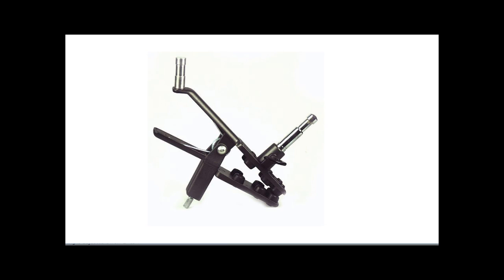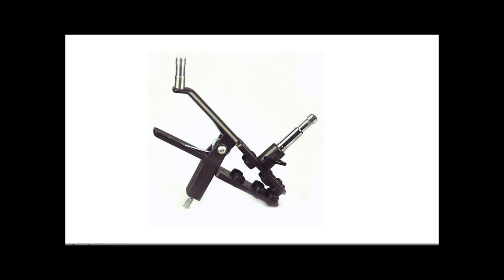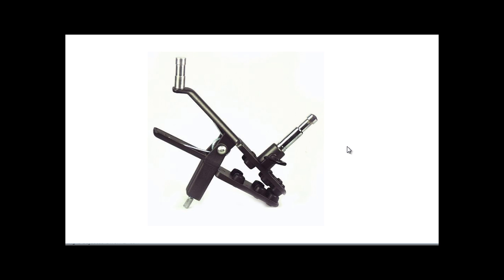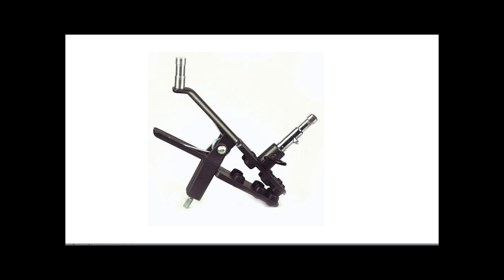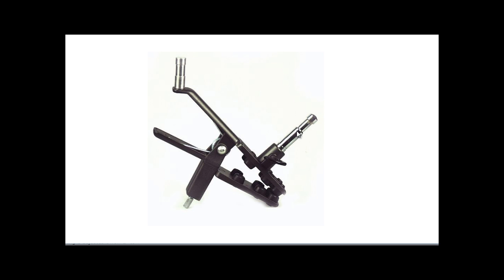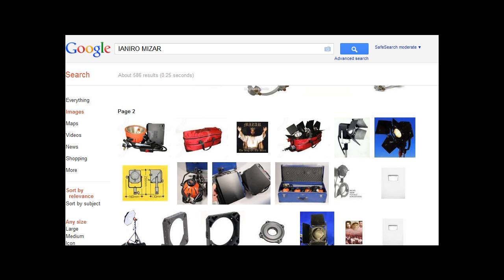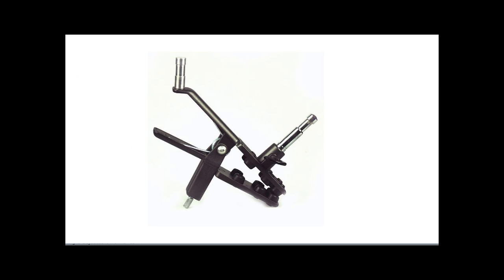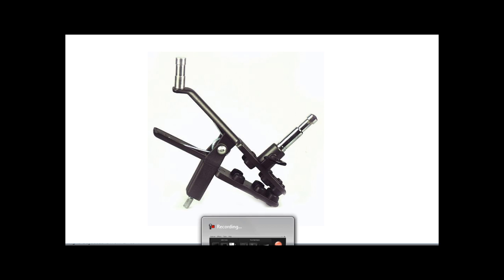Photography Lighting, The Best Cameraman Accessories... with the TONG CLAMP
Photography lighting, Foget the softbox lighting... It's all about the supporting players "LIGHTING ACCESSORIES!!!" Like the TONG CLAMP

Lighting clamps, Lighting Stand, Lighting off-set-arms,
Low Boys, Light Mounts, Extension arms, Lighting booms the list goes on, so forget the "What Light" questions... for now and lets think about "What accessories", Because light is as much about problem solving (shooting in a cramped location...) as it is about creativity  and

Whilst lighting accessories will enable you as the cameraman to be more creative than Just using Lighting stands alone Accessories can and will get you out of a fix, So in this video I show you "Must Have" Accessory  The TONG CLAMP